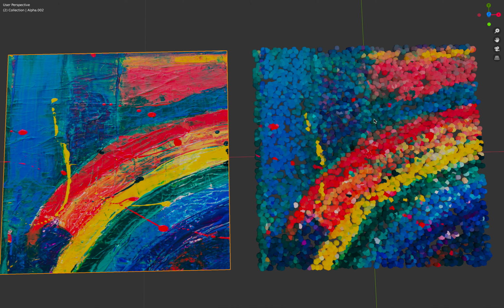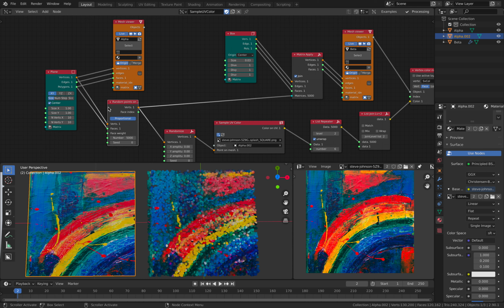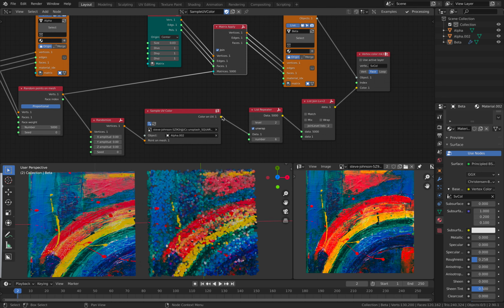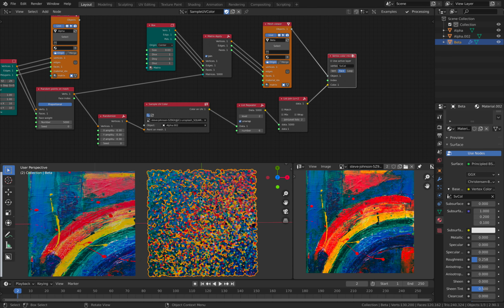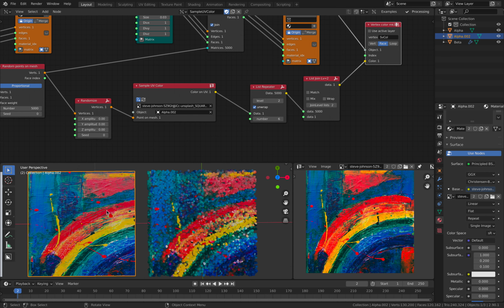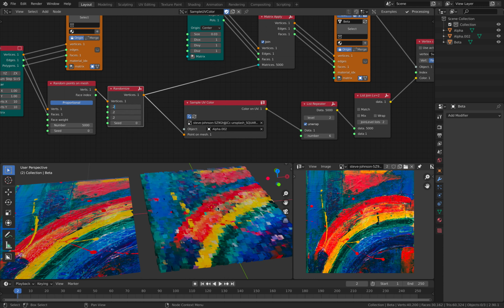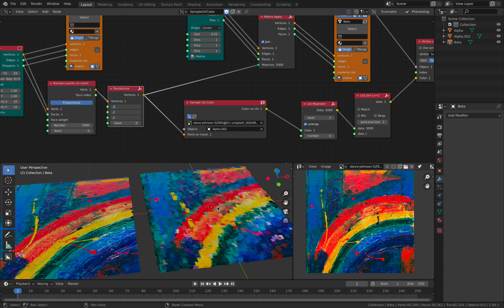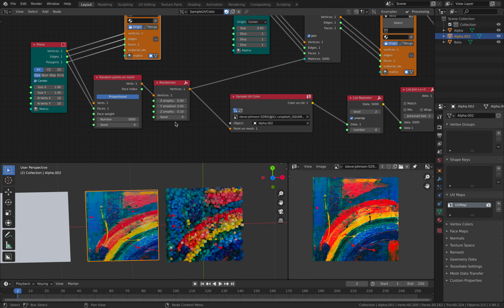LIVENODING SV Generating Colored Instances from UV Sample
In this episode, I am sharing a node tree made using SV nodes that samples image UV and pass it on into instances of objects.

This setup allows you to actually have 3D mesh with Vertex Color (bake-able) that matches the Image UV.